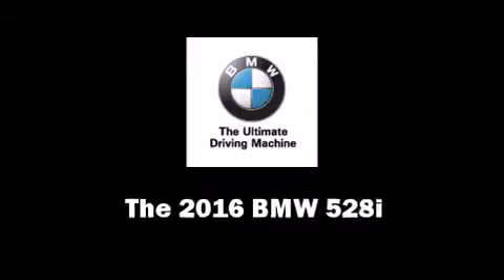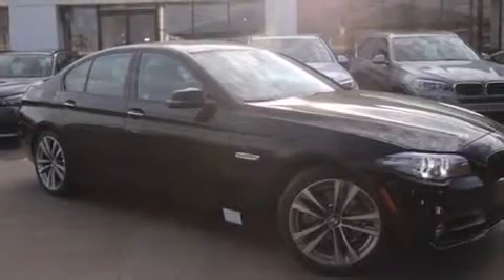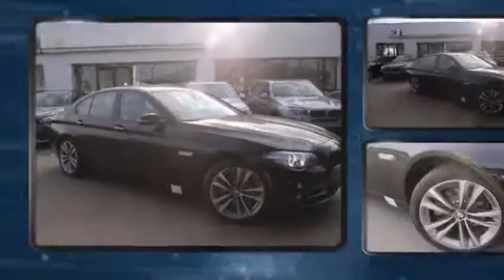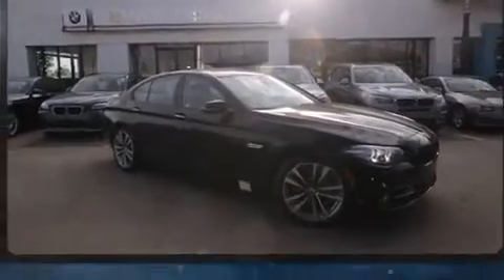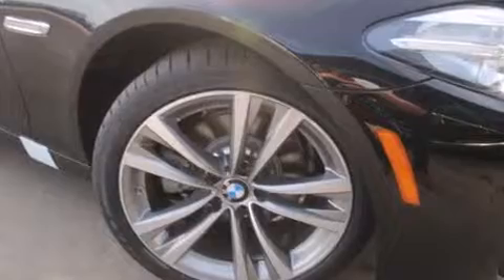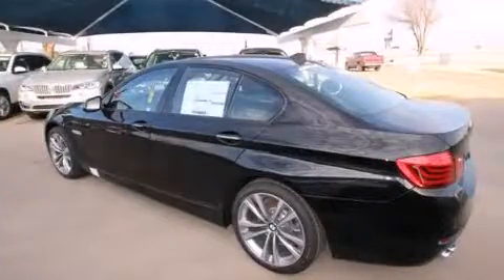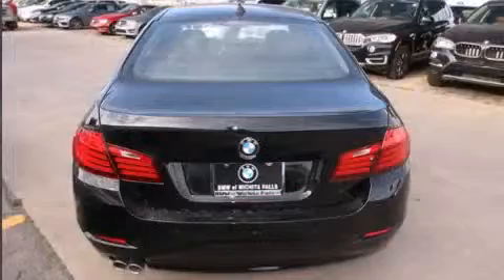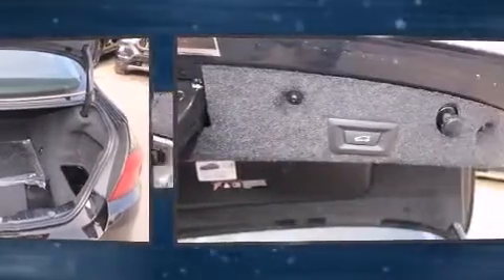2016 BMW 528i in Wichita Falls, TX 76301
The 2016 BMW 528i. This 4 door, 5 passenger sedan provides a satisfying ride for all passengers. Under the hood you'll find a 4 cylinder engine with more than 200 horsepower, providing a smooth and predictable driving experience. Well tuned suspension and stability control deliver a spirited, yet composed, ride and drive The engine breathes better thanks to a turbocharger, improving both performance and economy. BMW prioritized practicality, efficiency, and style by including: power trunk closing assist, front and rear reading lights, an automatic dimming rear-view mirror, automatic dimming door mirrors, front bucket seats, turn signal indicator mirrors, and much more. Everything is where it ought to be, from the dashboard controls to the door locks and window controls. With high intensity discharge headlights illuminating your path, you'll always appreciate maximum visibility. For drivers who enjoy the natural environment, a power moon roof allows an infusion of fresh air. BMW ensures the safety and security of its passengers with equipment such as: dual front impact airbags with occupant sensing airbag, front SIDE impact airbags, traction control, brake assist, anti-whiplash front head restraints, ignition disabling, an emergency communication system, and 4 wheel disc brakes with ABS. You'll never lose visibility with rain sensing wipers, which activate automatically when the drops start to fall. We pride ourselves on providing excellent customer service. Please don't hesitate to give us a call.